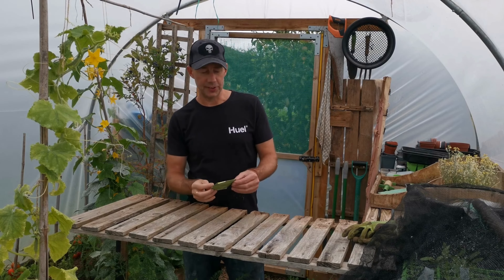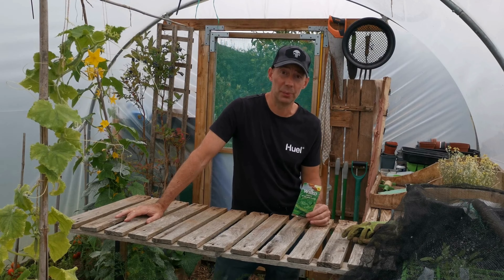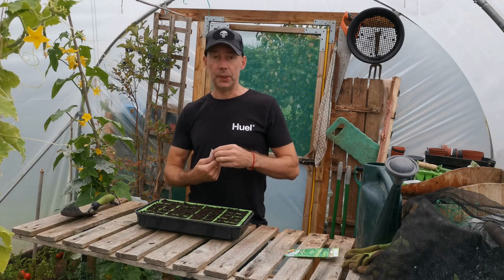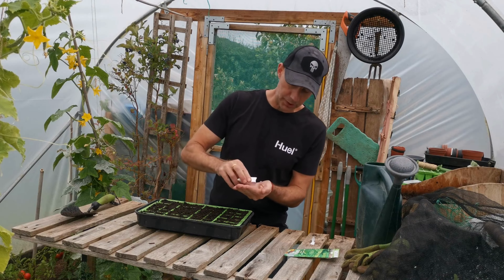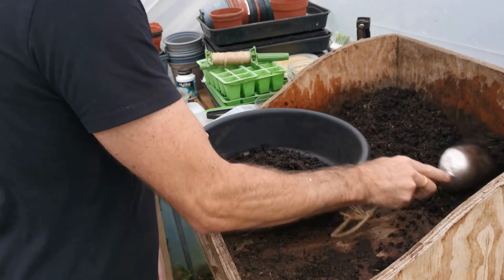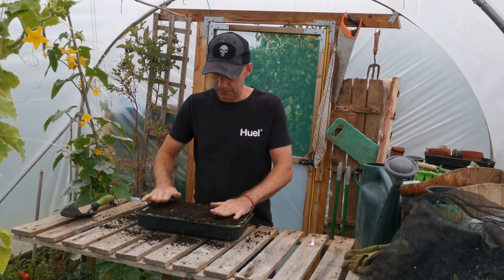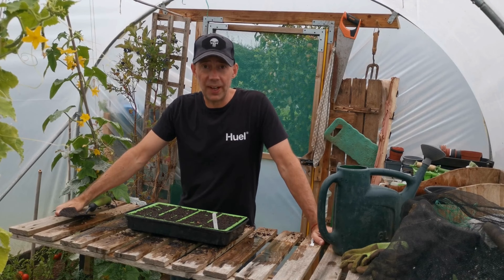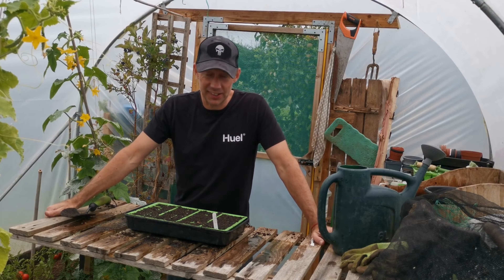How to Grow Lettuce | Beginner class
Growing lettuce from seed is an accessible and rewarding gardening project. In this beginners class we show you how to grow lettuce.  Begin by selecting a sunny or partially shaded location with well-drained soil. Scatter lettuce seeds thinly over the soil surface and lightly cover them with a thin layer of soil or compost. Keep the soil consistently moist, but avoid overwatering to prevent rot. As seedlings emerge, thin them to ensure proper spacing, typically about 6-12 inches apart depending on the lettuce variety. Regularly weed and fertilize the soil for healthy growth. Harvest leaves when they reach the desired size, either individually or by cutting the entire plant.

00:00 Introduction
00:37 Fill seed tray
00:59 Sow lettuce seeds
01:48 Cover the seeds with sieve
02:26 Water the seeds
02:47 Lettuce after care